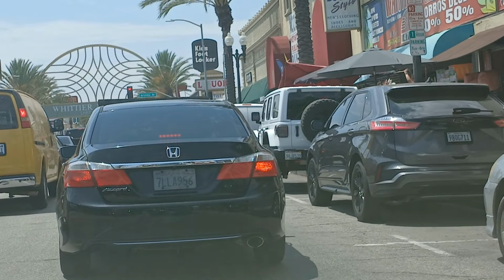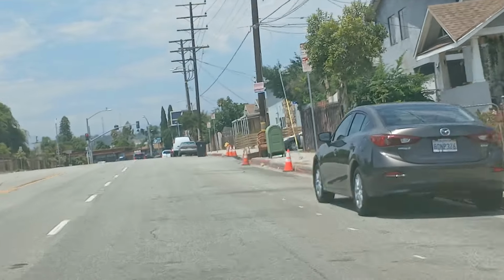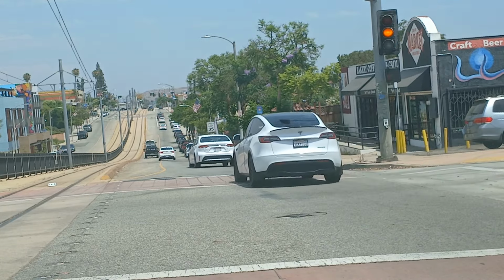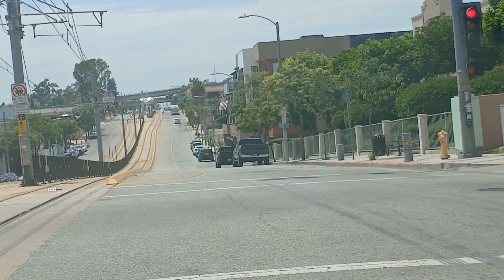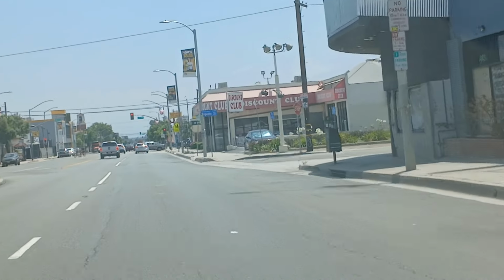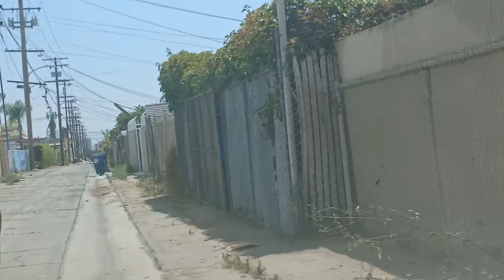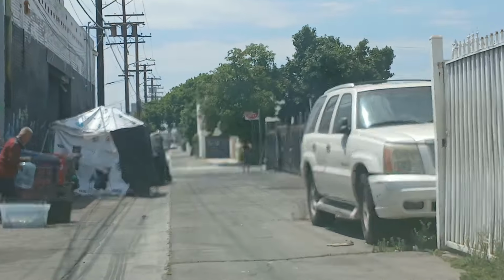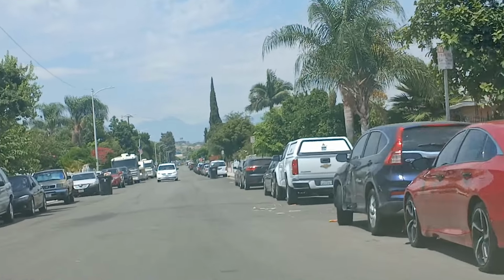CRUISE NOTORIOUS CHICANO STREET GANG BARRIO MMV@luckystevemmv5852